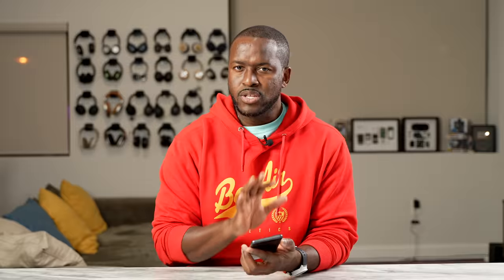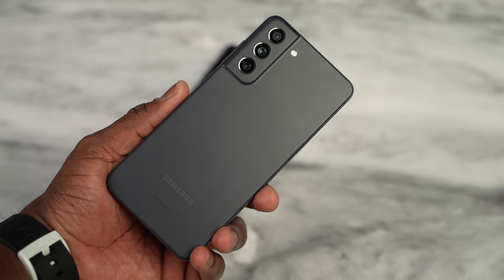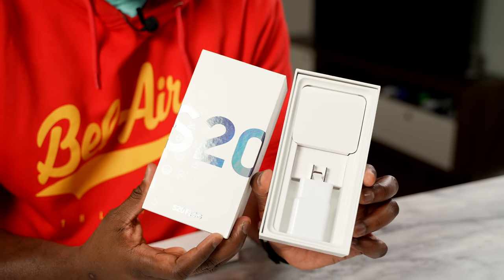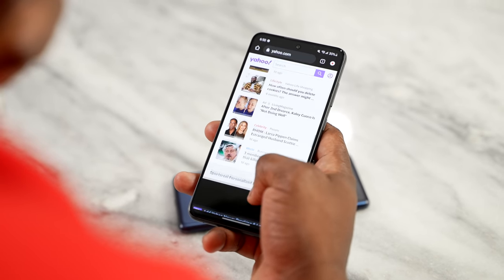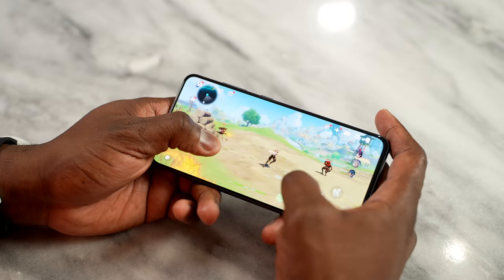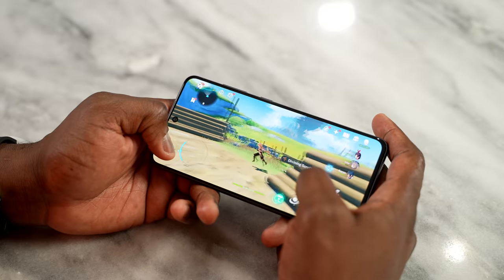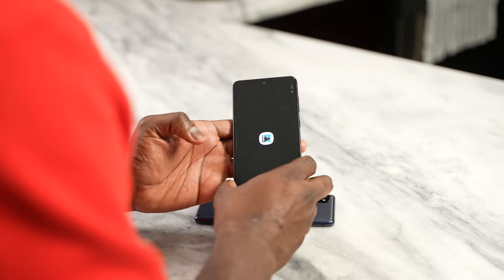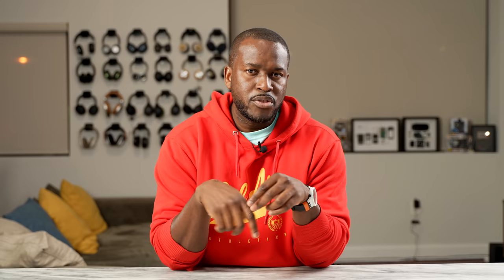Galaxy S21 FE vs Galaxy S20 FE: Audio, Camera Gaming!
The New Galaxy S21 FE is actually here in real life, the big question is as it stacks up against the Galaxy S20 FE in all the departments we care about, Audio, Camera, Gaming. Let's find out